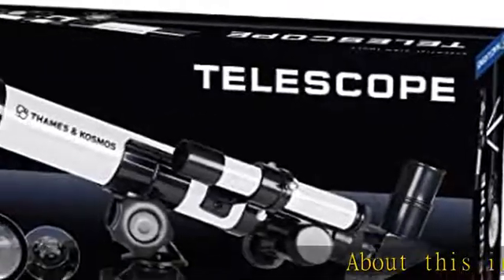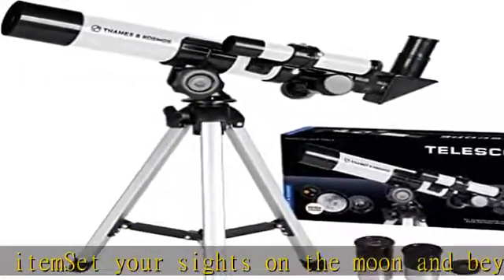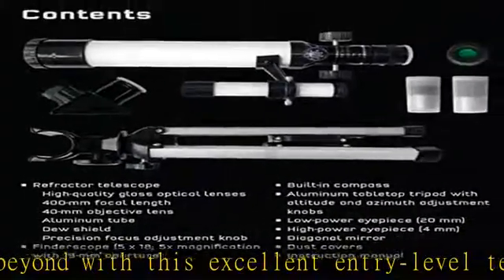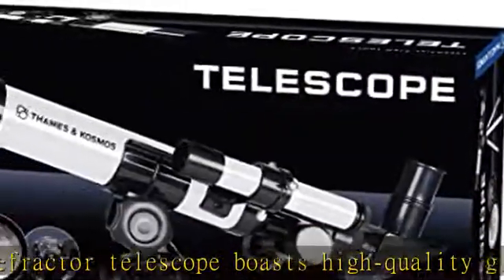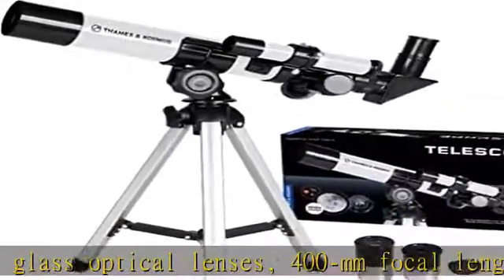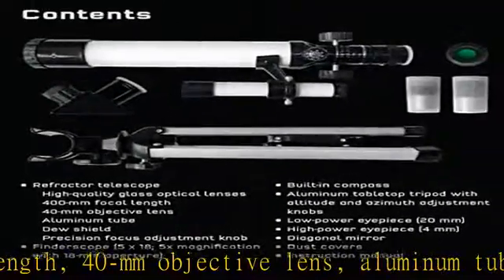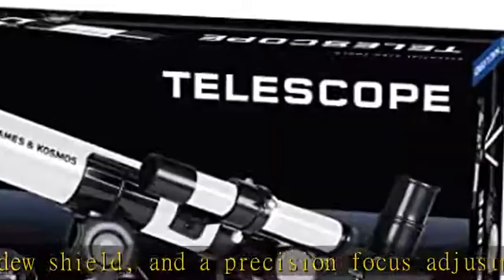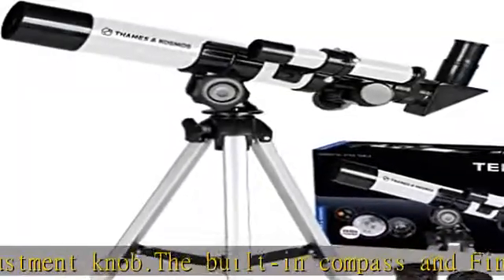The Thames & Kosmos Telescope Essential STEM Tool | Entry-Level Refractor Telescope with 100x Magni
The Thames & Kosmos Telescope Essential STEM Tool | Entry-Level Refractor Telescope with 100x Magnification & Built-in Compass | Classic Scientific Device for Astronomical & Terrestrial Observations